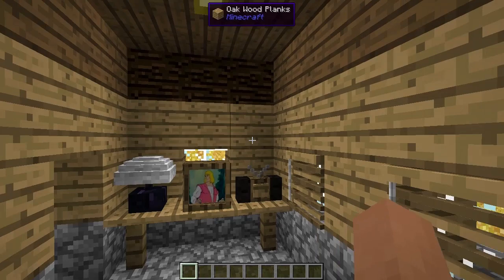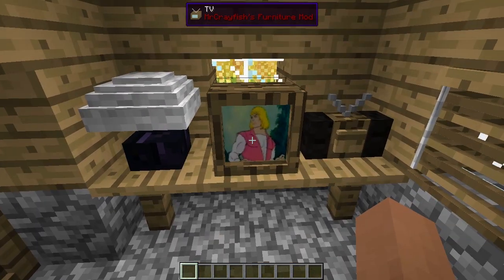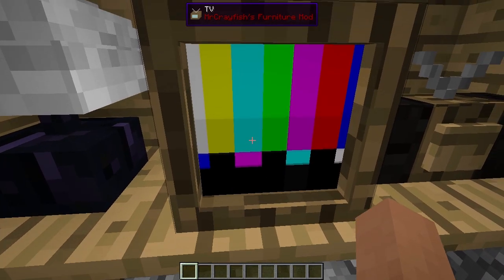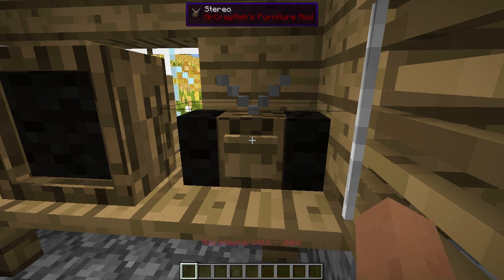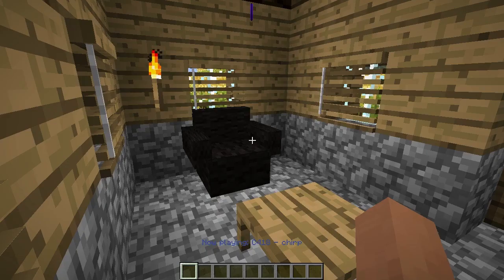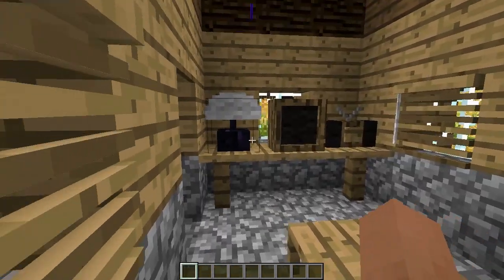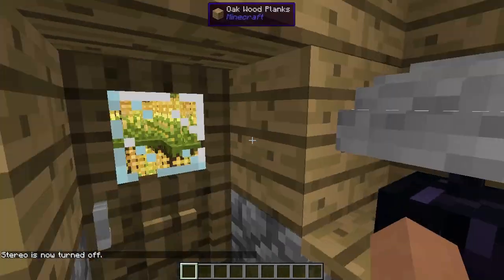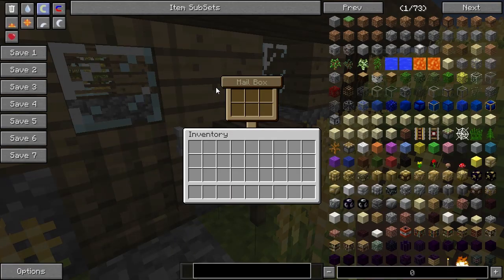Attack of the B-Team Modpack!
Donate $5 to childs play charity to get the mod pack pre released!